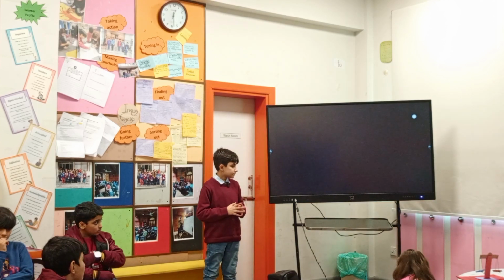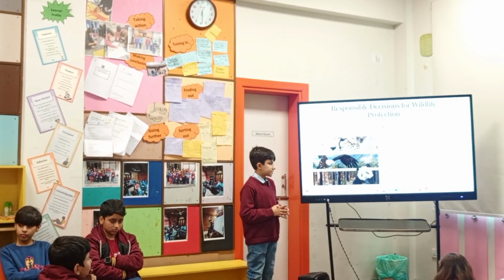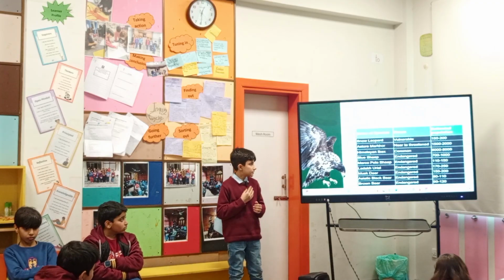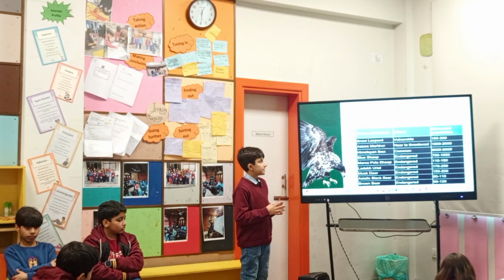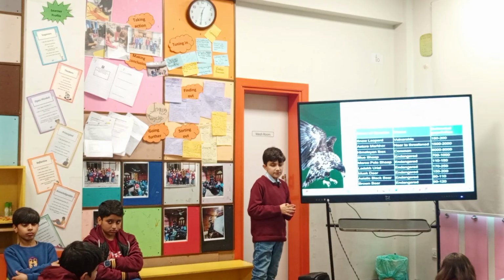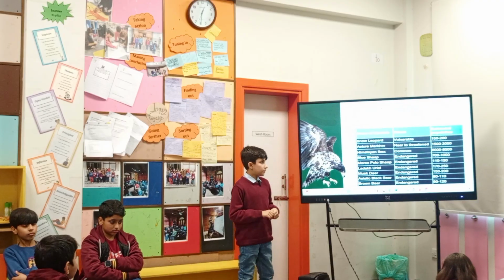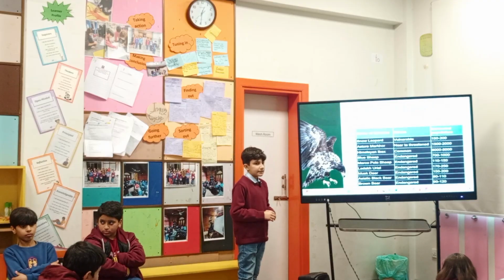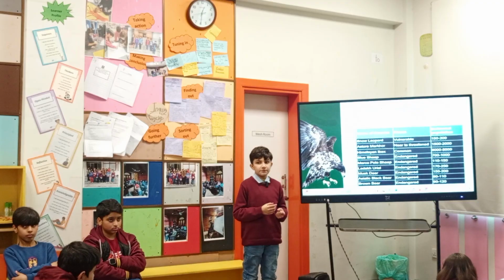Talented students from Rupani Foundation Academy Gilgit Baltistan